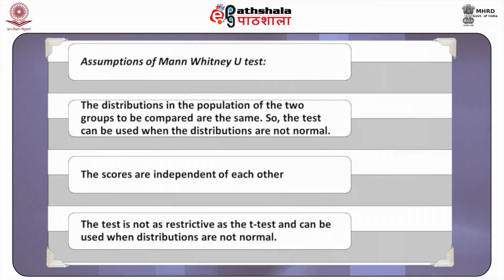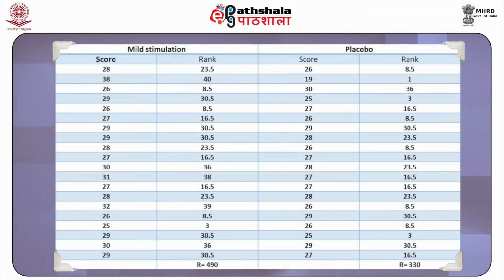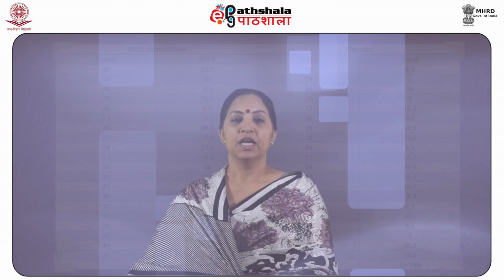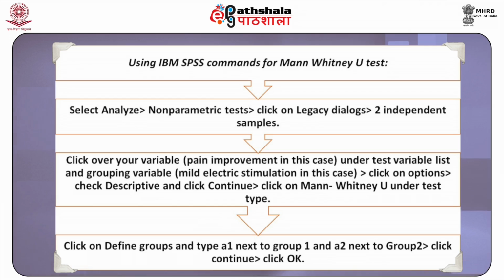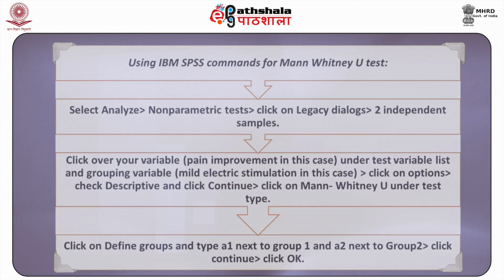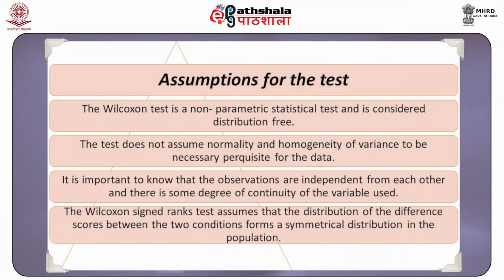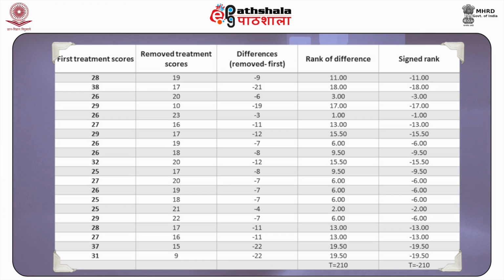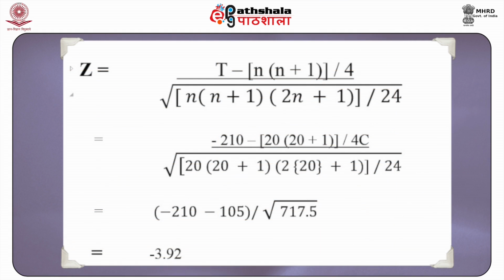M-14.Non parametric test: 2 levels of independent variables (Mann WhitneyWilcoxon signed rank tests)